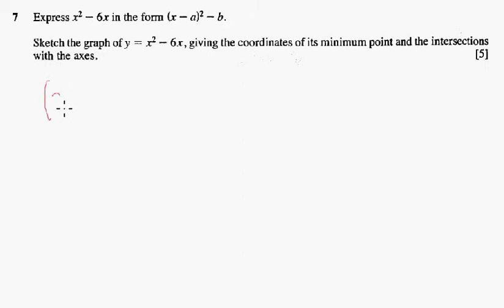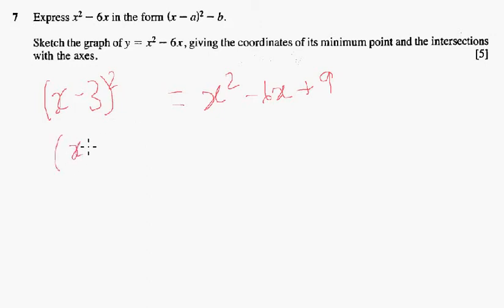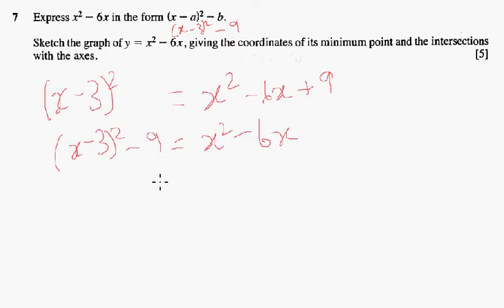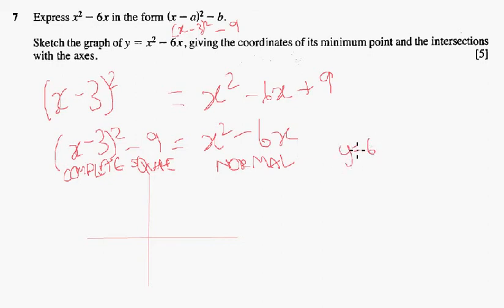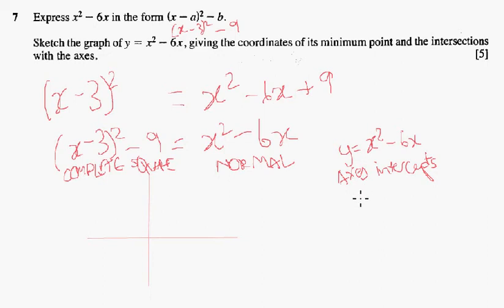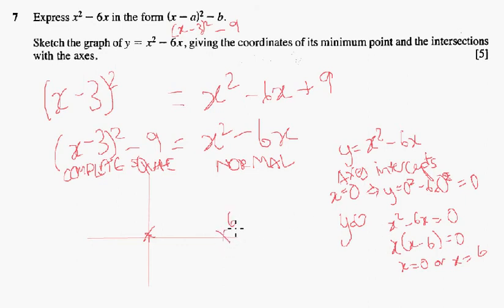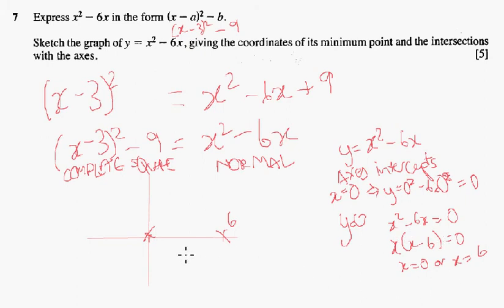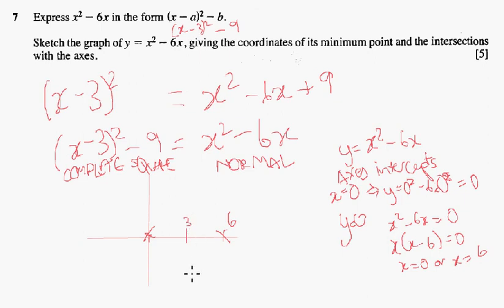c1 jan 05 7